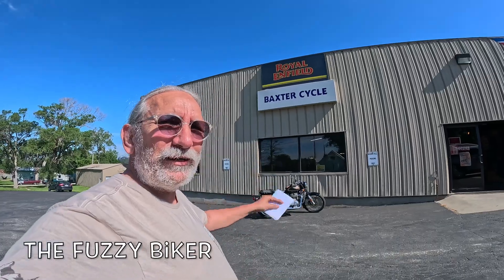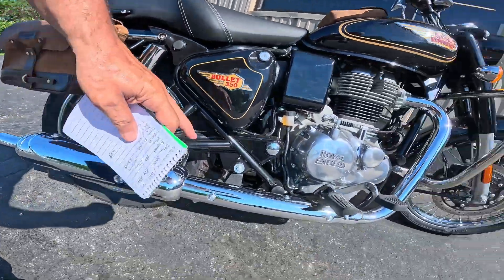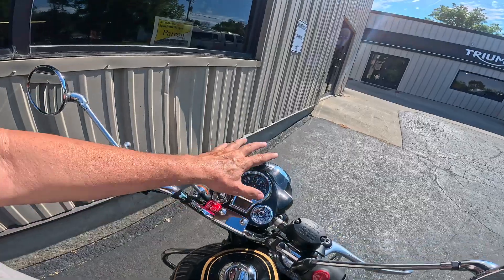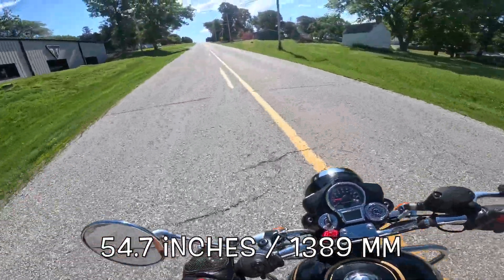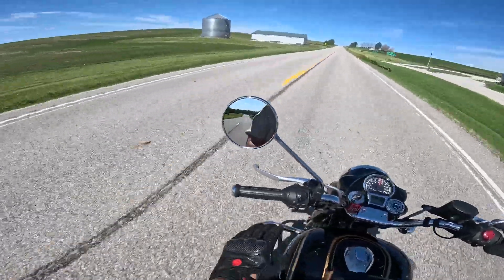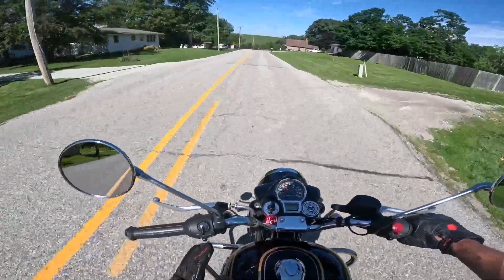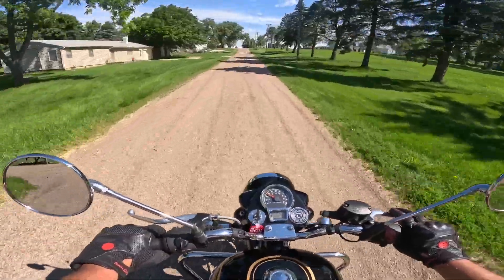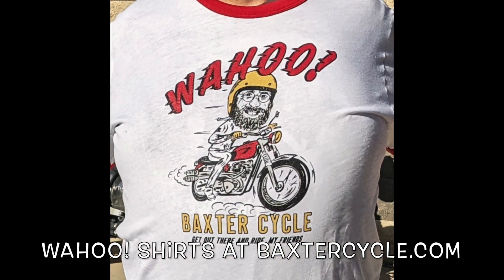Truly Beautiful RE Bullet 350 - Very Well Done - Wahoo!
Possibly one of the best looking motorcycles out there, the Royal Enfield Bullet 350 is really something to see. Wahoo!
Baxtercycle.com